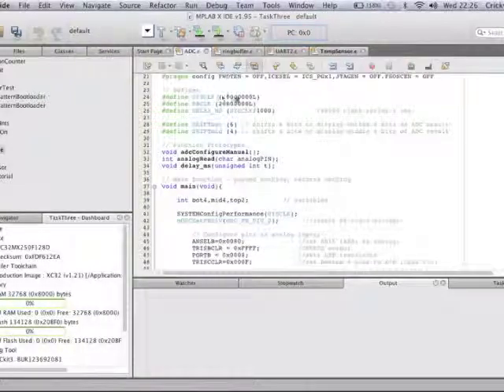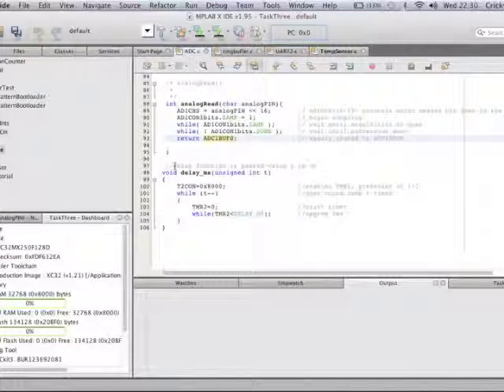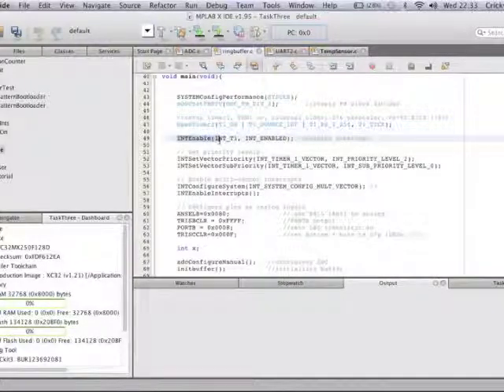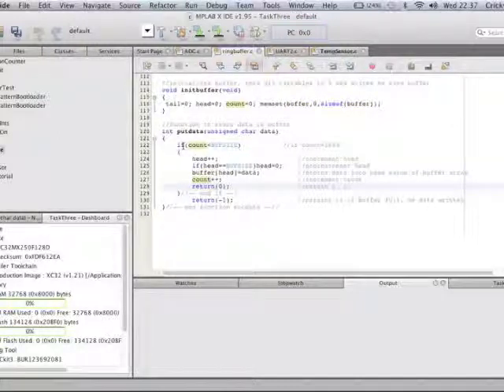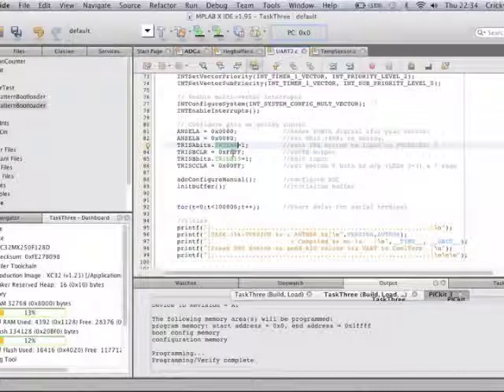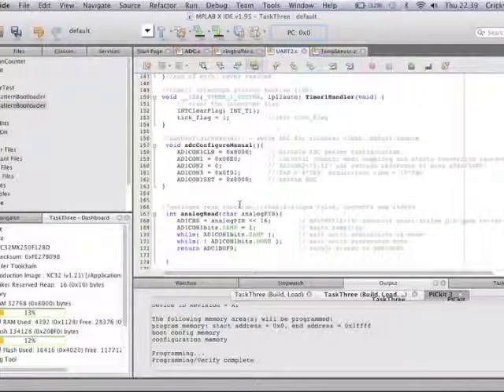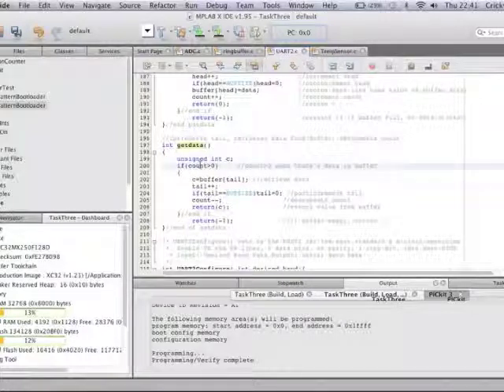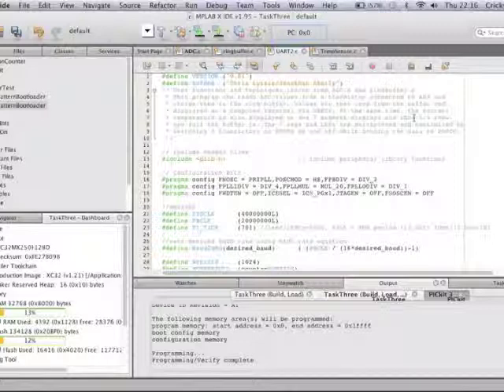EEE527 Embedded Systems MiniProject on PIC32 MIPS processor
These programs were written by Chris Lyttle and Jonathan Skelly for our Embedded Systems Mini Project. They are written in the C programming language in Microchip's MPLAB using the XC32 compiler.
The C programs were developed using a combination of knowledge gained from lectures, sample code examples and from Lucio Di Jasio's 'Programming 32-Bit Microcontrollers in C: Exploring the PIC 32'.
The first program shows how to set up the ADC and take readings from the ADC which are then displayed via the output ports using LEDs.
Program two shows how to setup and store data in a ring buffer and displays how full the buffer is on the LEDs by counting from 0-15 in 4-bit binary numbers.
The final program builds on the first two. It reads in a voltage from a thermistor on the ADC input, displays this as a temperature while displaying the buffer full status on the LEDs. Then when a button is pressed the data is sent via UART2 to the computer terminal.
The video shows our understanding of the following:
Setting up the PIC32 fuses using pragma config statements for certain clock frequencies etc.
Configuring interrupts, timer modules, ADC module, UART module, TRISx registers, ANSELx registers, multiplexed outputs (7segs and LEDs).
How to send data via asynchronous serial port (UART).
How to setup and store data in a ring buffer.
Reading analogue values and converting to a digital number.
How to create time delays using the timer modules.
..and of course our understanding of the C programming language.